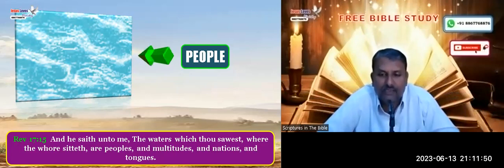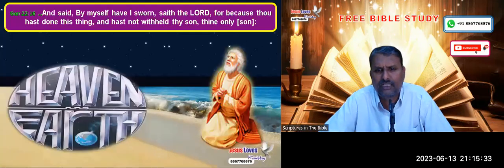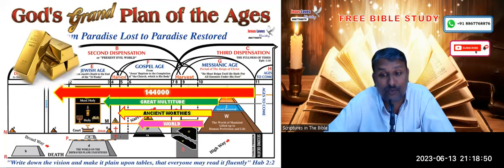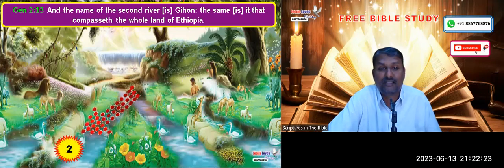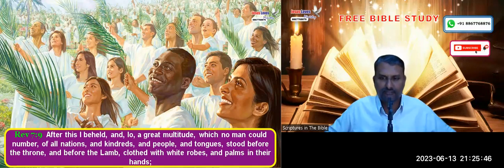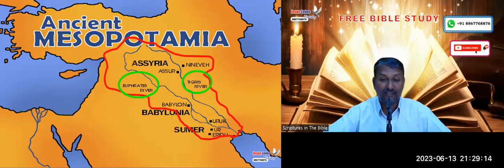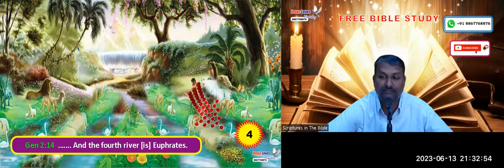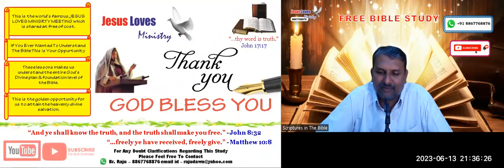4 Rivers out of Eden - Free English Bible Study - Br Raju - 8867768876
4 Rivers out of Eden - Free English Bible Study - Br Raju - 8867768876 - Jesus Loves Ministry